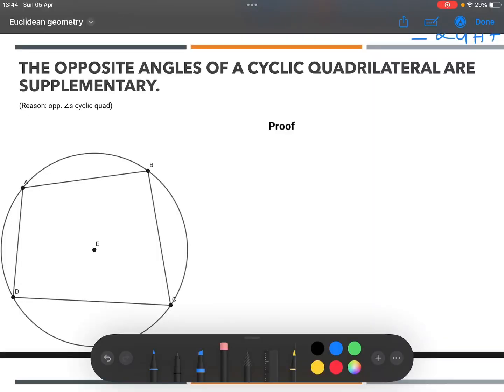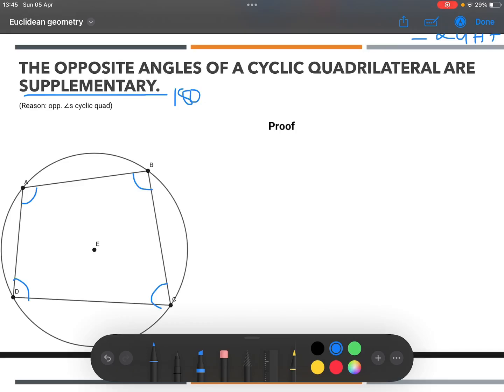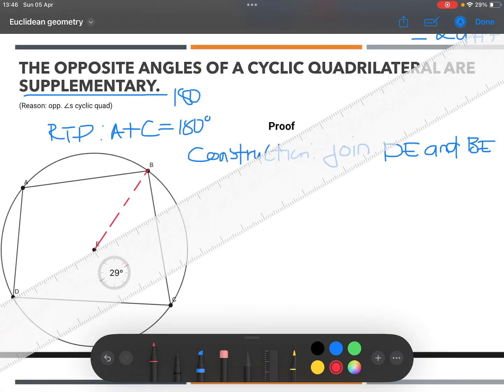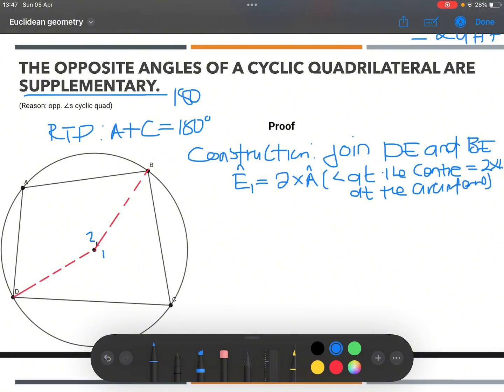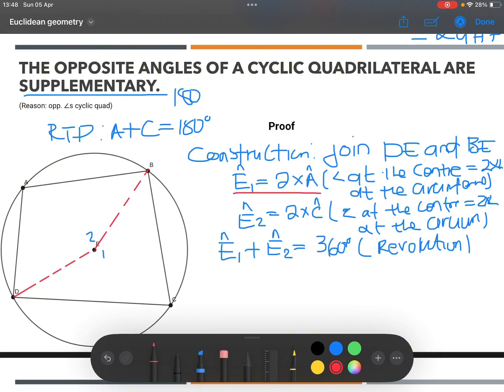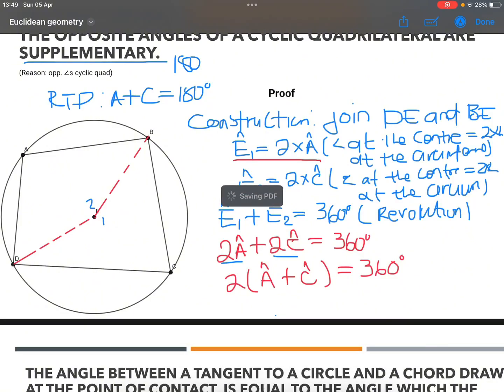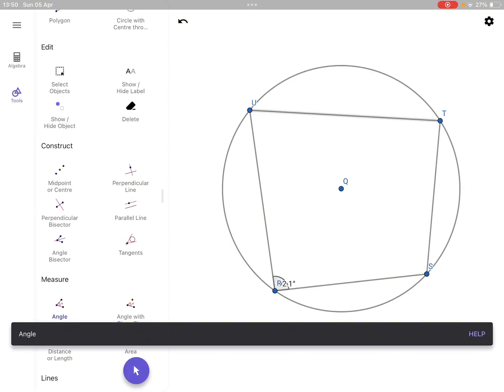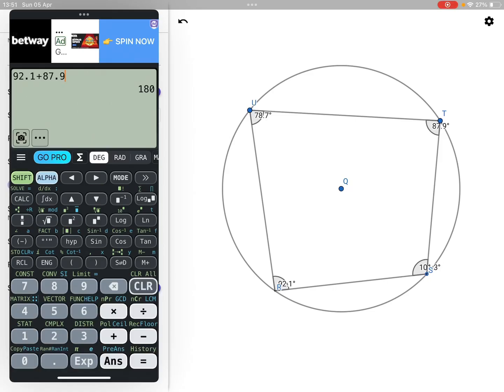Euclidean geometry proof (opp angles of cyc) grade 11 & 12